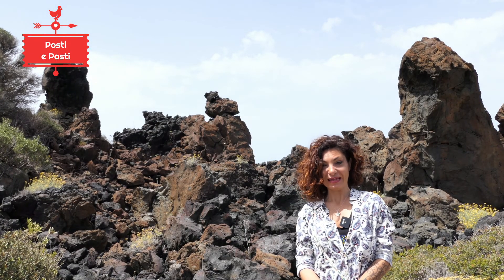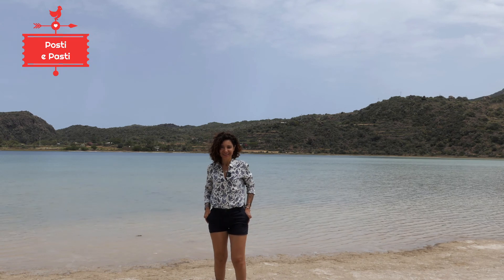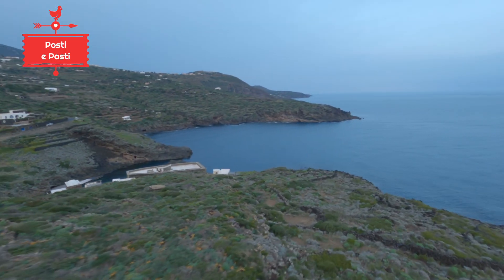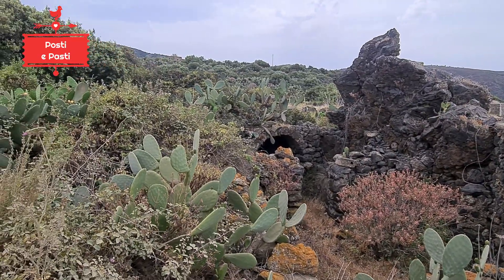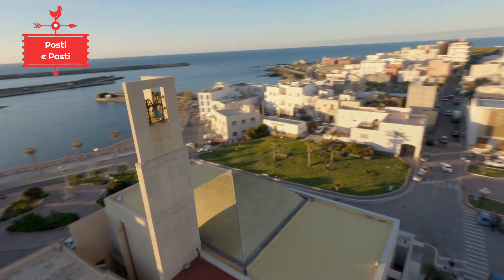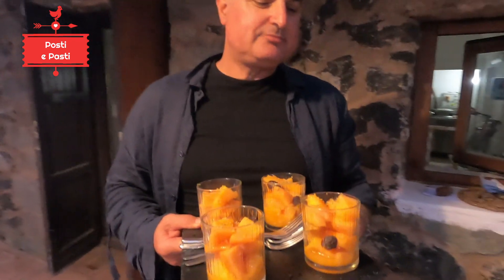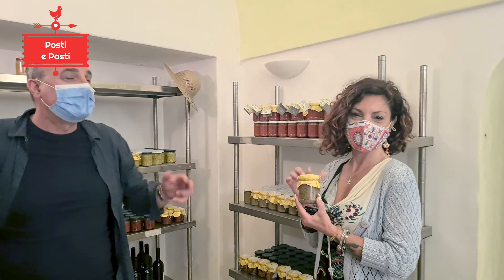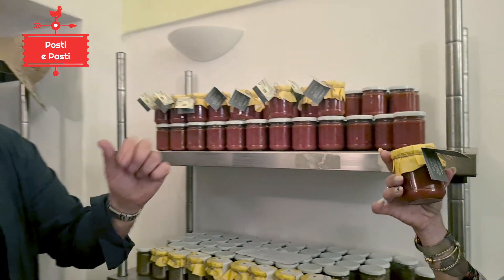✨ Alla scoperta dell'isola di Pantelleria - Loredana Cannova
📺 L'Isola di Pantelleria: uno dei nostri gioielli paesaggistici italiani! Scopriamola insieme in questo video...

Buona visione!